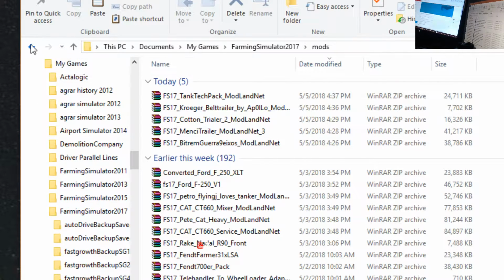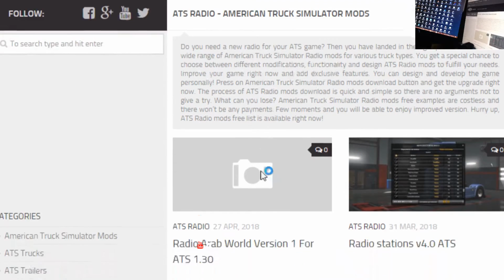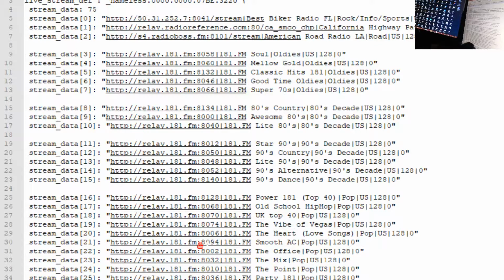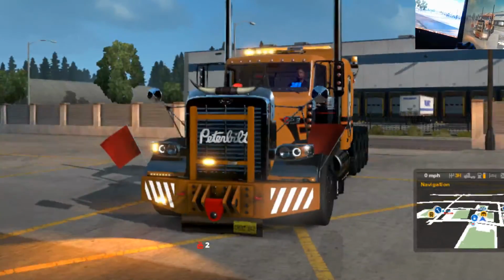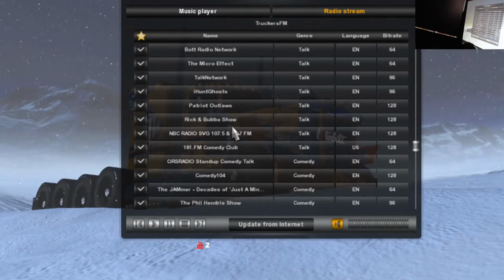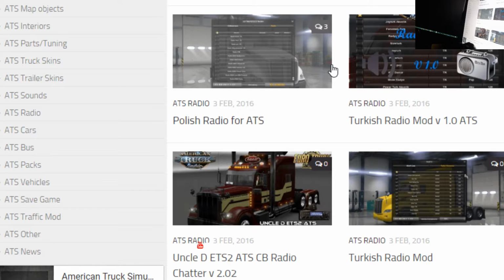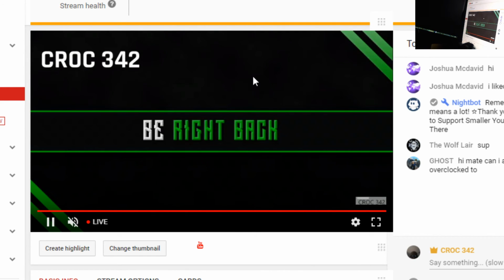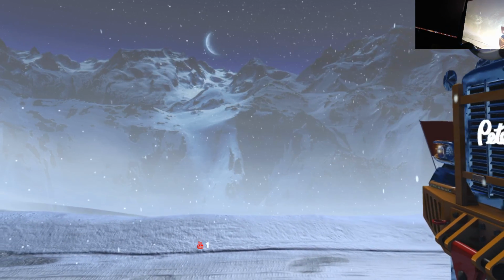HOW TO EDIT RADIO STREAM FILES ( live_streams sii files )IN ATS AND ETS 2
"Always Check Steam Workshop For New Mods"

GPU: GeForce GTX 1050ti 4gb Overclocked
CPU: Intel(R) Core(TM) i7-2700K CPU @ 3.50GHz
Memory: 16 GB RAM (15.96 GB RAM usable)
Current resolution: 3072 x 1080, 60Hz
Operating system: Microsoft Windows 10 pro

Other gear: Wheel Logitech G27 w/ clutch and pedals

Saitek Side Panel